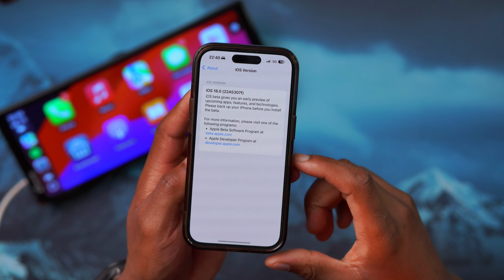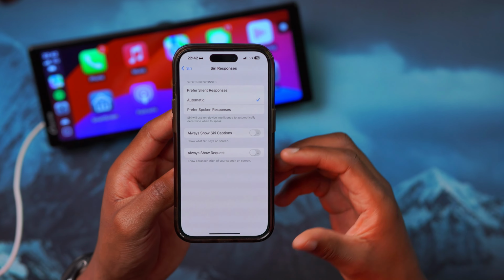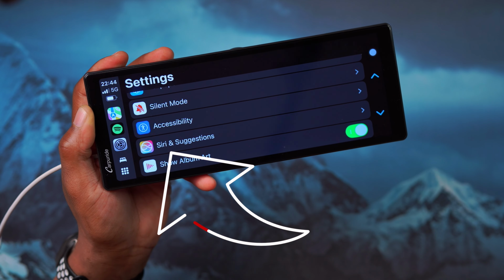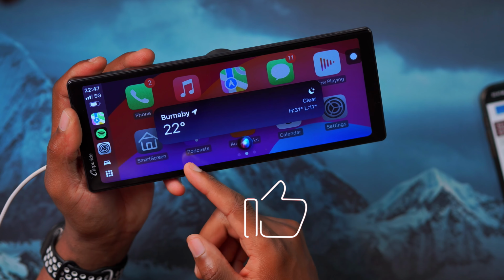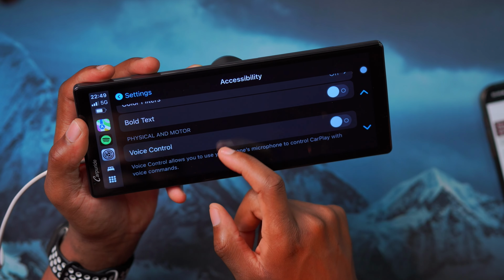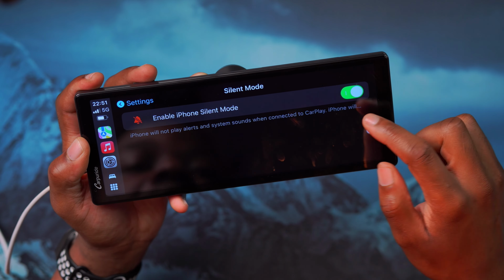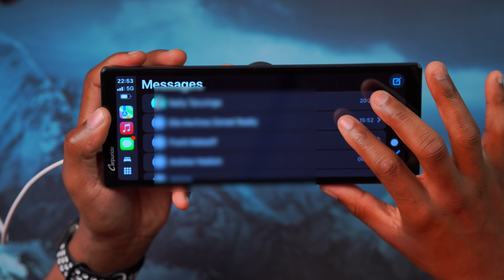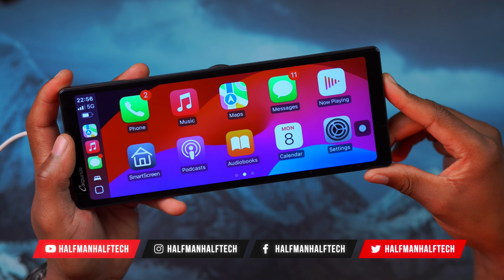iOS 18 New Apple CarPlay Features in Beta 3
Apple has just released iOS 18 beta 3 for developers, packed with amazing new features and improvements! Supporting both the iPhone SE 2nd Gen and the iPhone XR and iPhone XS. This update will be available to public beta testers in July. With iOS 18, users can expect significant enhancements to Apple CarPlay, offering a more intuitive and seamless driving experience.

Carpuride CarPlay Head Unit i this video

ⓘTime Stampsⓘ
00:00 - iOS 18 beta 3 Apple CarPlay
00:29 - New features & changes in CarPlay